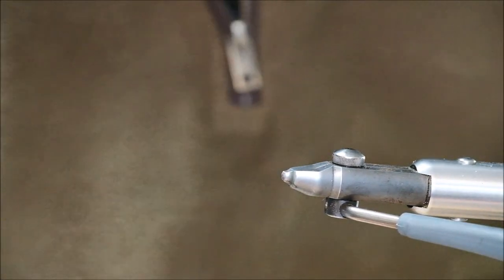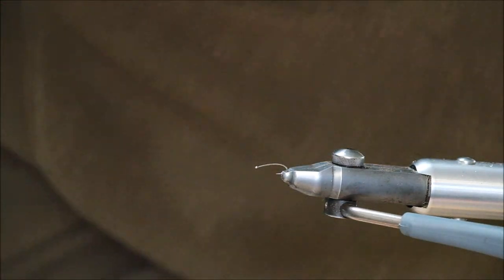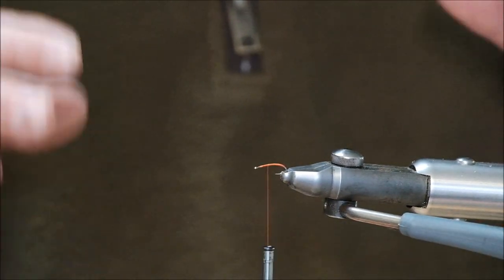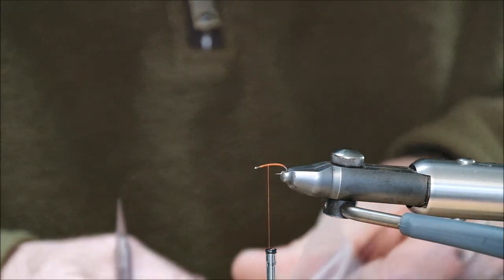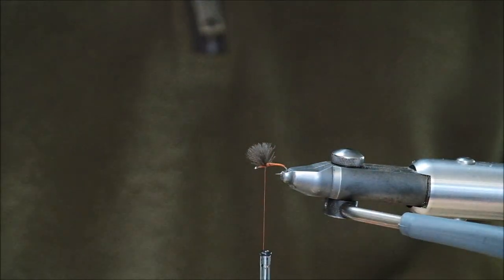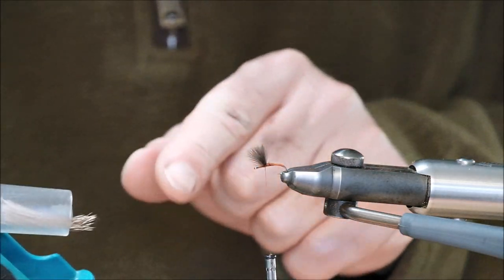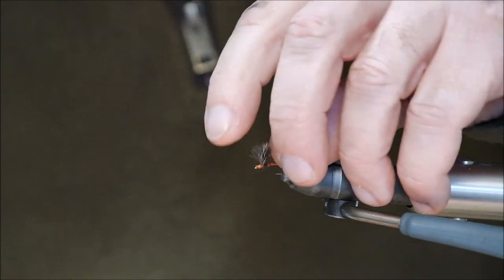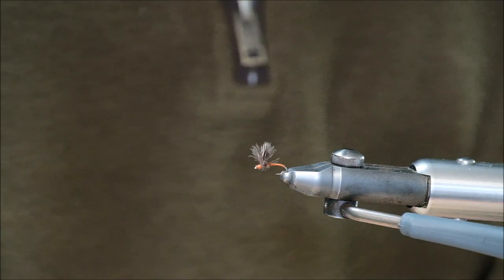Deadly Dry Fly